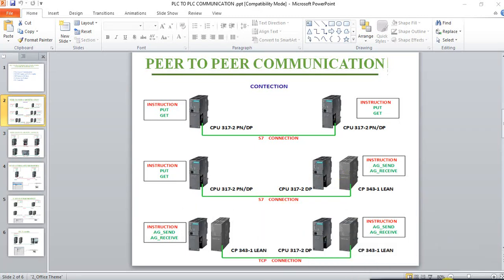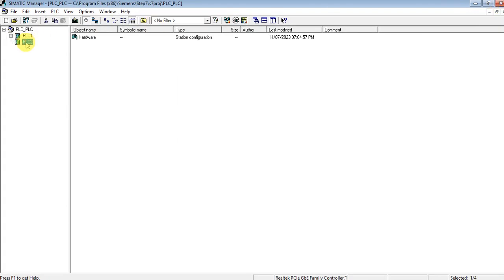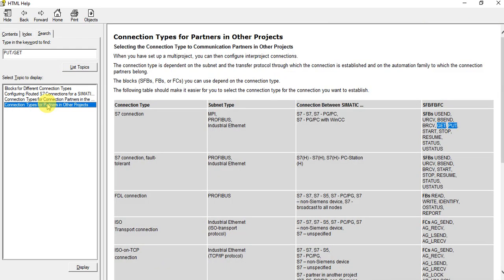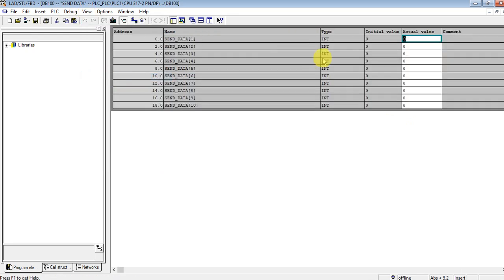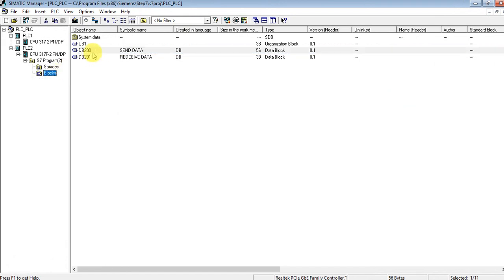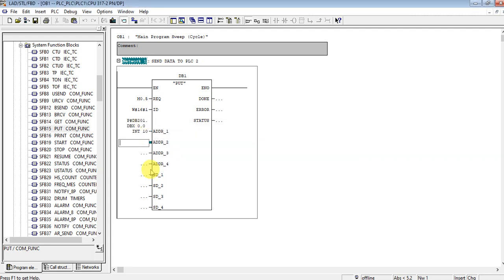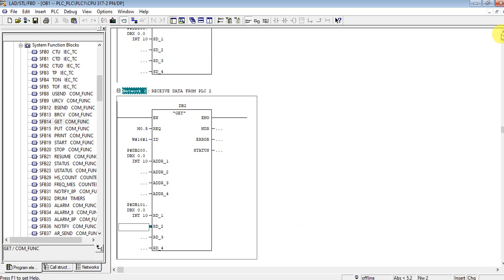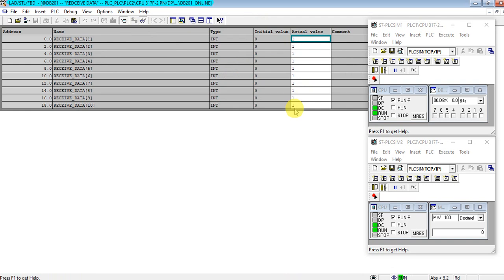PLC TO PLC COMMUNICATION USING PUT and GET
PLC TO PLC COMMUNICATION USING PUT and GET, Both PLCs have Profinet Port and Under The same network